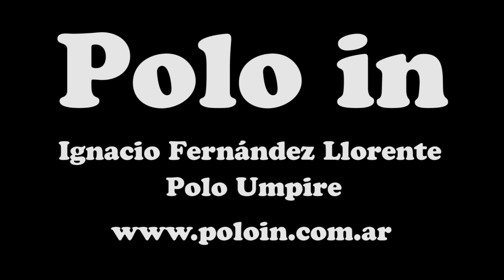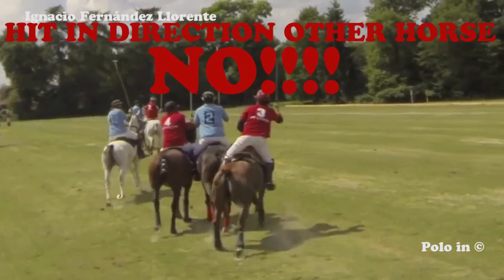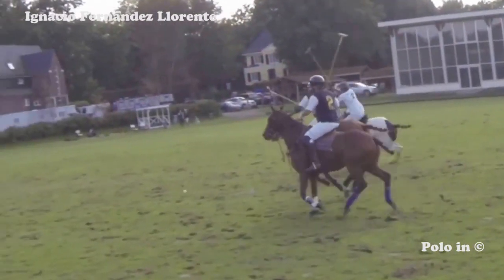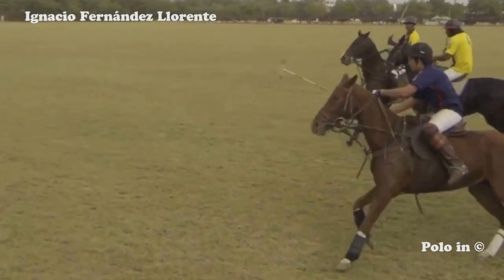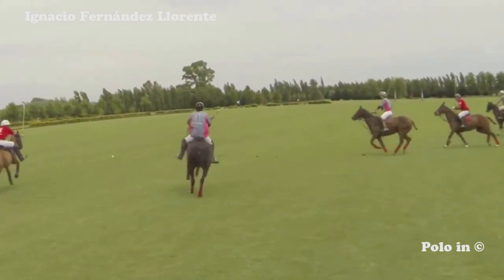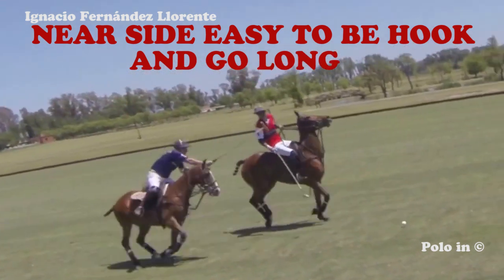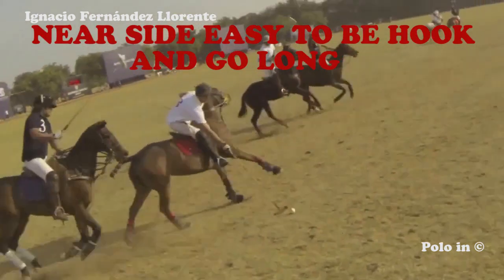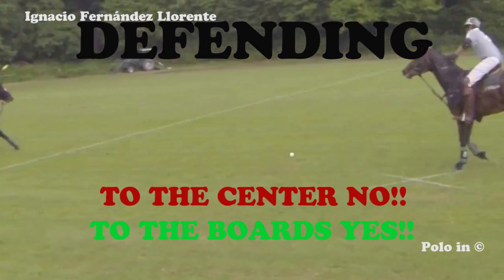Polo lessons 22 Basic and Common Mistakes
Learn Polo with lessons in the field. Mistakes easy to avoid. Improve 500% your polo. SEND YOUR VIDEO PLAYING, WE HELP YOU! You have to know basics mistakes in polo. Play polo very easy. Tips very simple and important to know.
With real examples to understand how to play polo.
46 videos that explain everything you need to know to place you on the polo field, understand and play polo.
See important details to improve your pole.
Participate clinics and classes Polo.Try analysis POLO IN videos, filmed your practices and collaborate in developing the game plan.